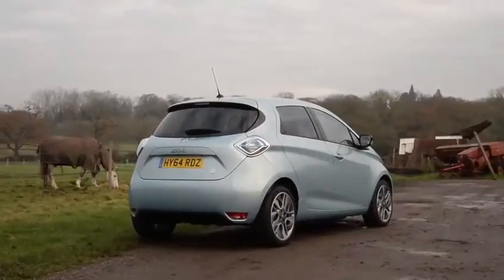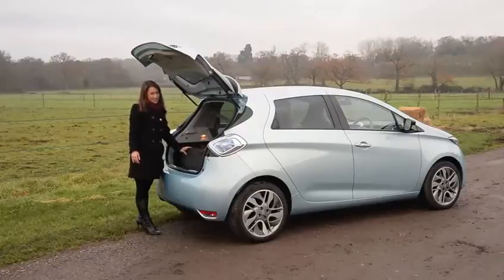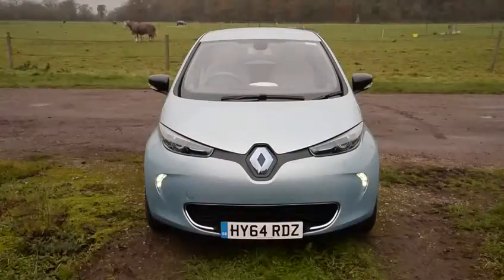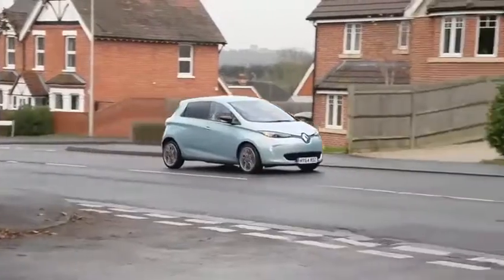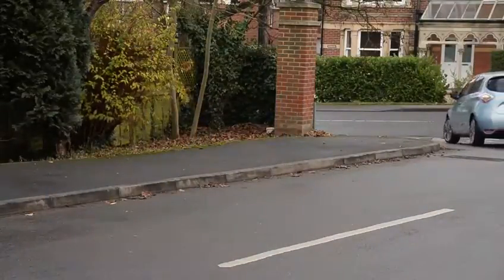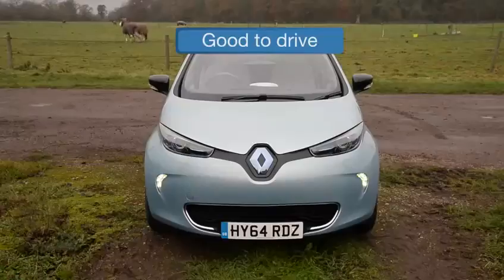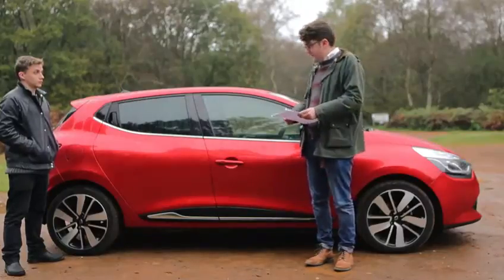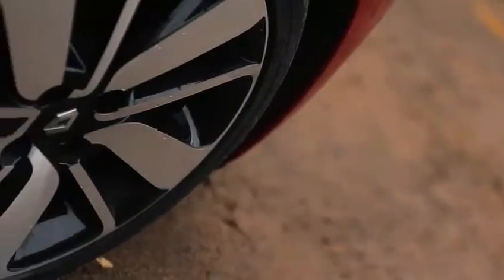Renault Clio vs Renault Zoe electric car